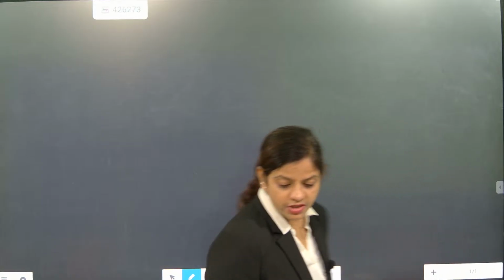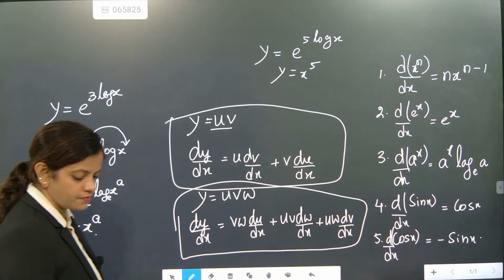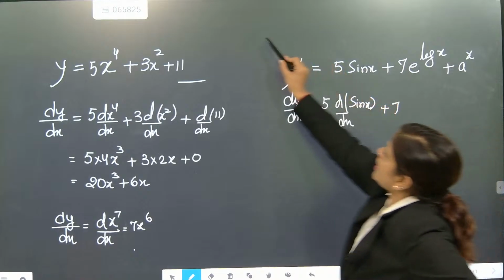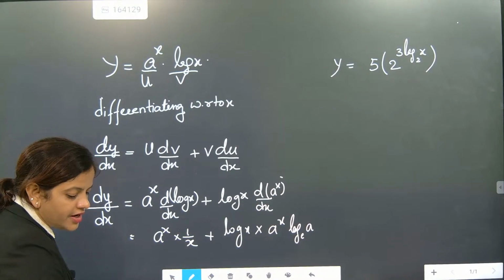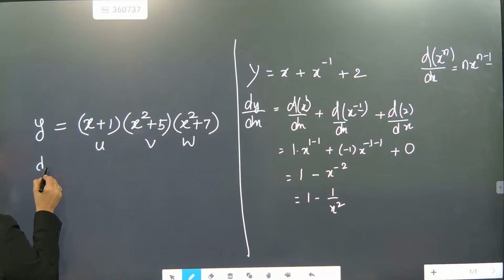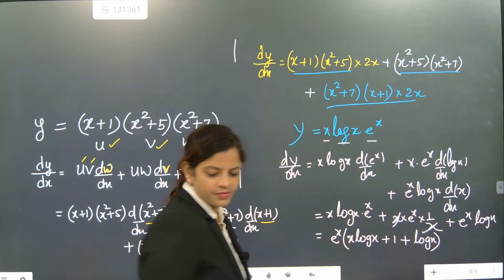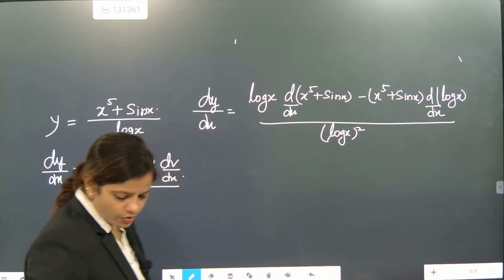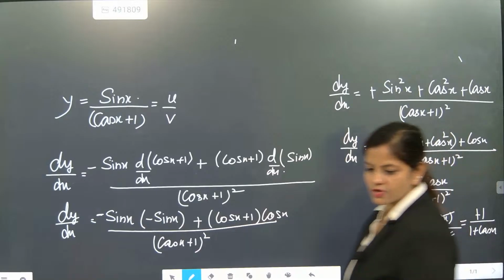derivatives ,maths grade 11 part 4